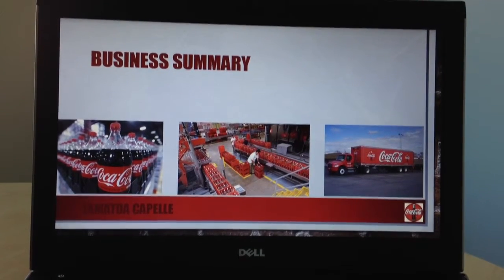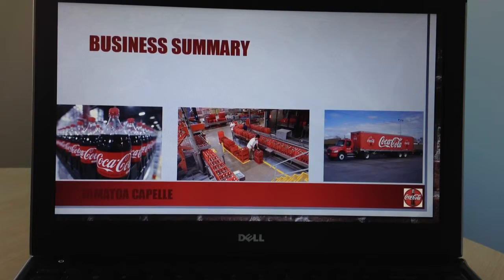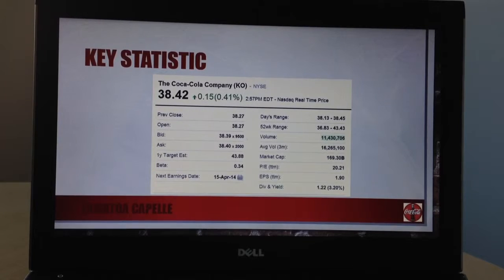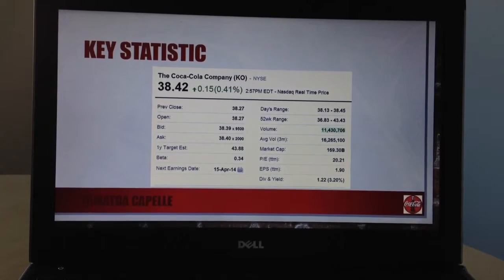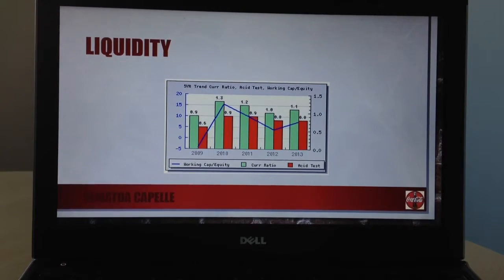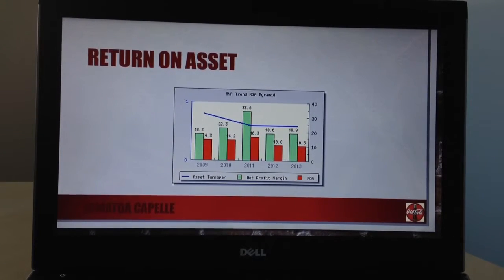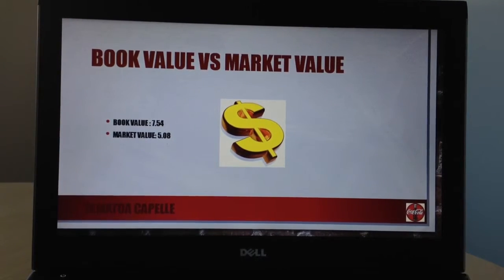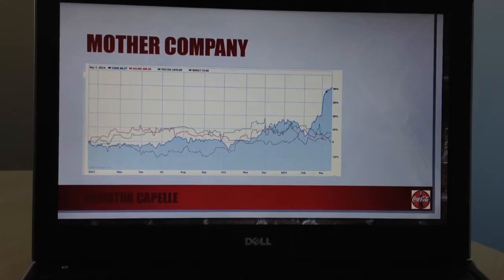Stock market report video de secours